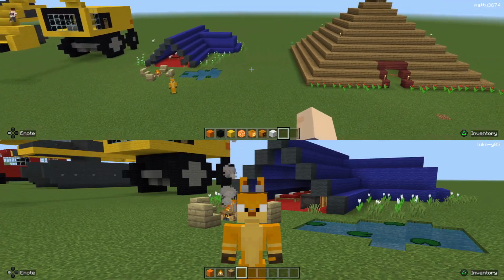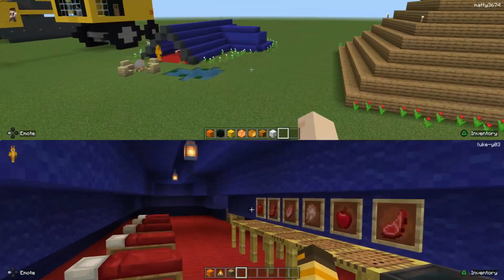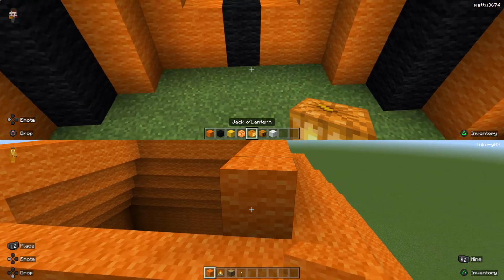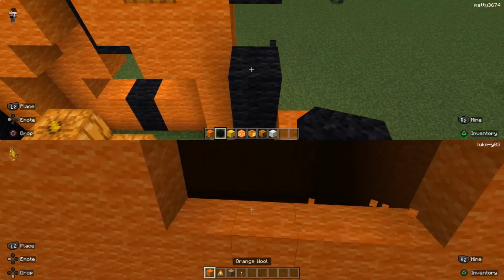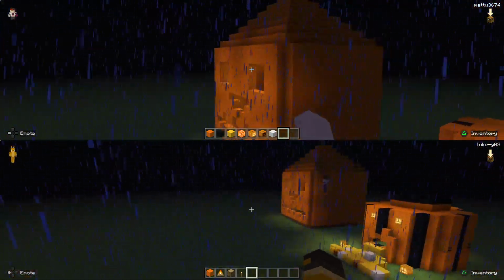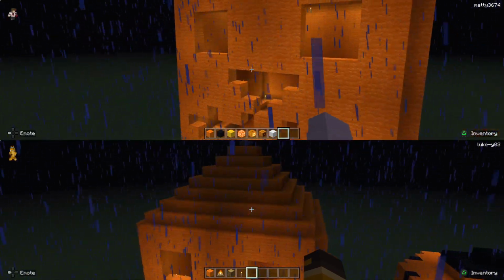Pumpkin Challenge.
On todays challenge as we head towards Halloween we each build a Pumpkin
Have a fun vote to whos you like in the comments or on the maxmus and lexter facebook group thanks.